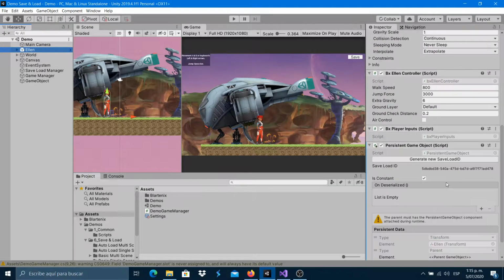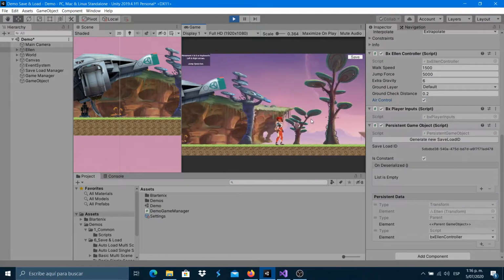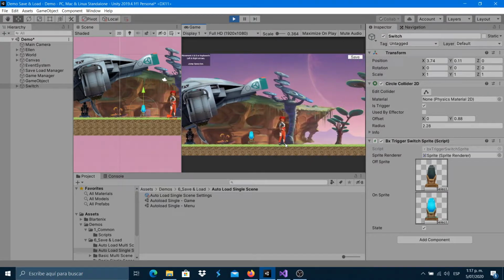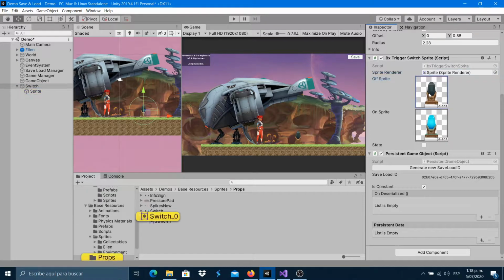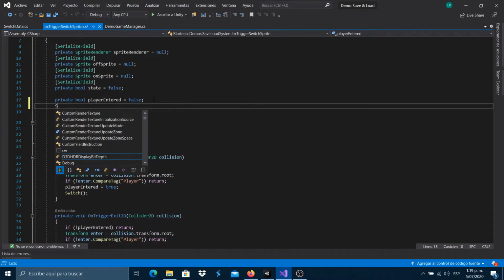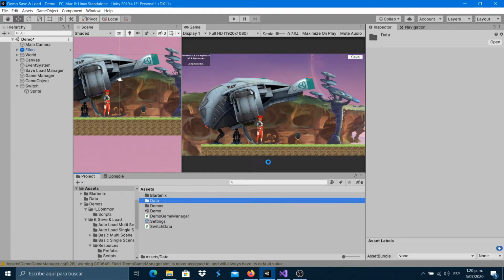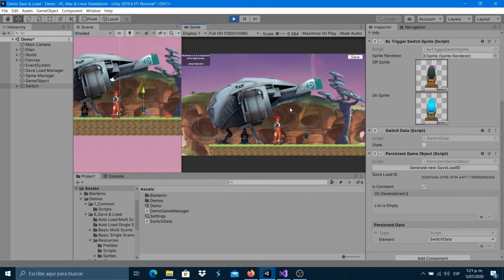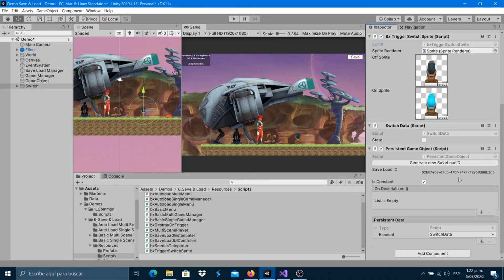Save Component (script) data - PersistentData | 9 | Save & Load System for Unity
Saving a component script all its public and serialized fields using the persistent data property from the PersistentGameObject component.
Guardando todos los campos públicos y serializados de un componente usando la propiedad persistent data del componente PersistentGameObject